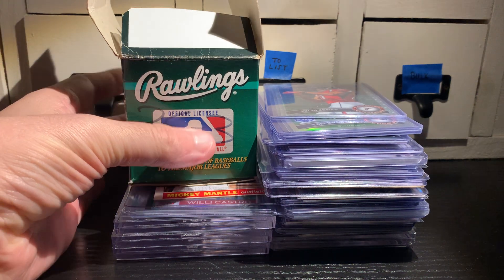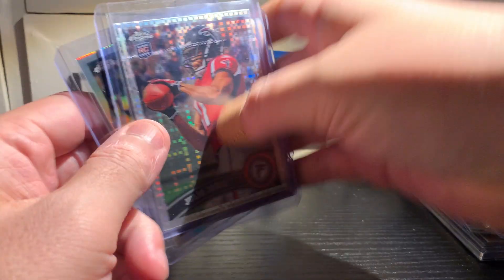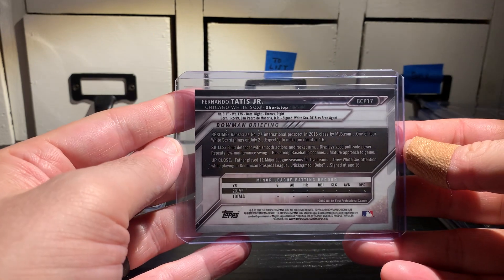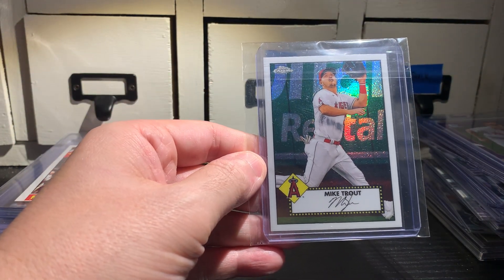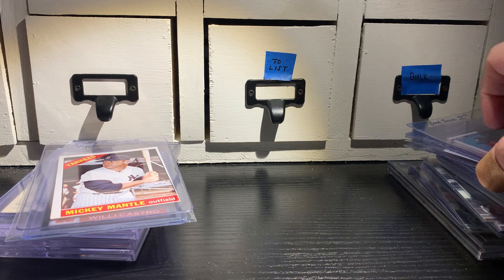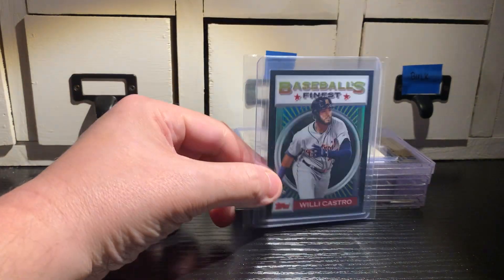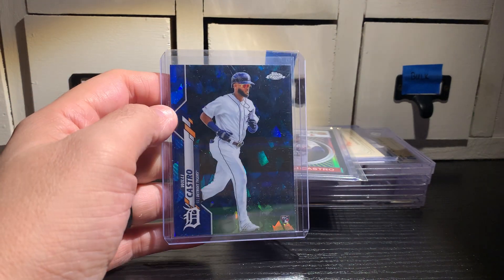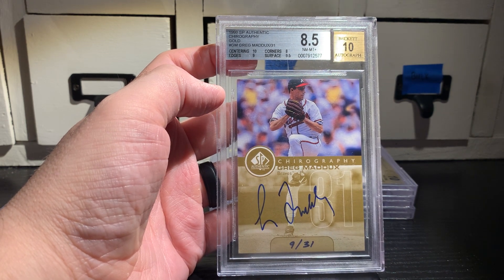Some Recent (Mostly Baseball) Pick-Ups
Cat hair. Cat hair everywhere.